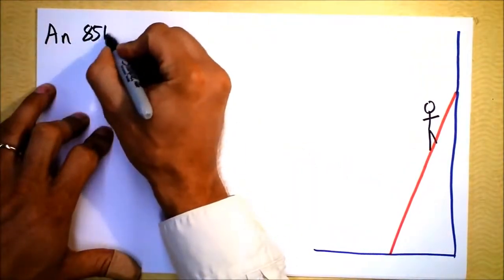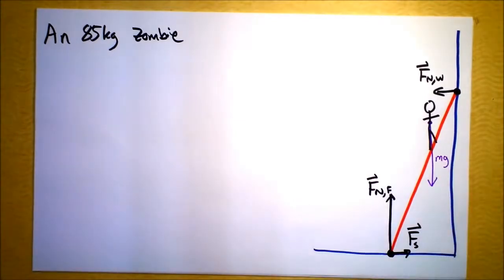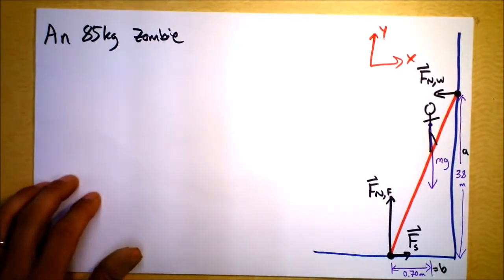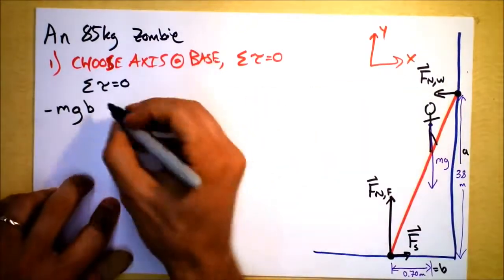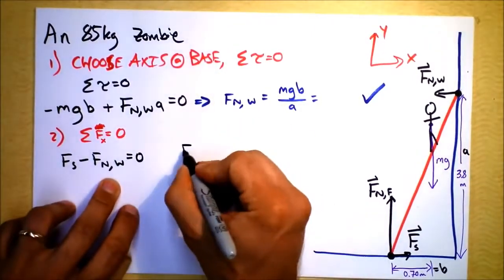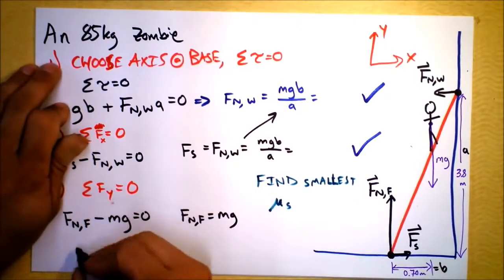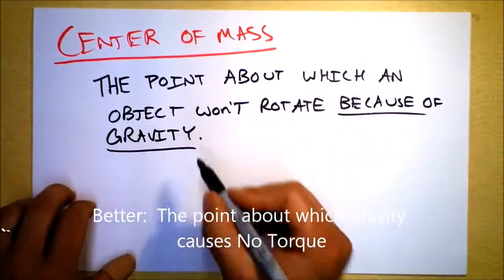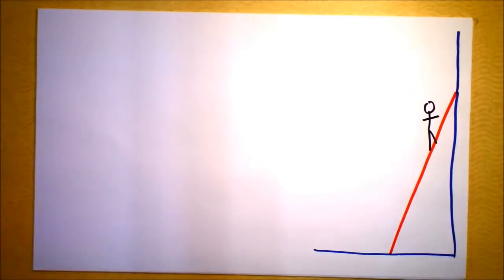Zombie on a Ladder | Statics Problem Worked Example | Doc Physics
How greasy does the floor have to be before a ladder slips out from under a zombie? Well, it depends on where the zombie is, of course. Can zombies even climb ladders? I hope not.

Ill solve the classic slipping ladder statics problem, but where the angle of the ladder is not known. We do know the coefficients of friction and the masses of the ladder and the zombie,.

Explains moment arm and torque for a ladder against a wall with friction on the ground.

Visit for more math and science lectures! In this video I will find the tension of a cable of a step-ladder with a 70kg person ¾ up the ladder. Next video can be.